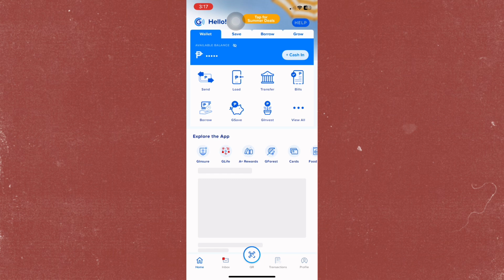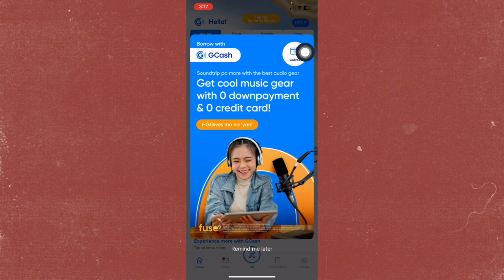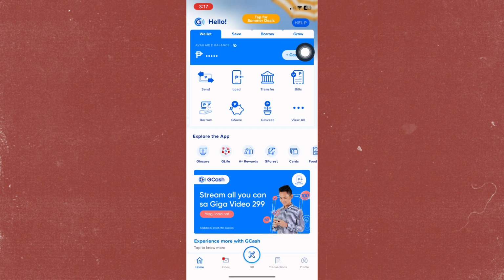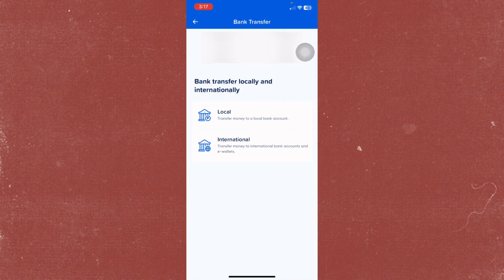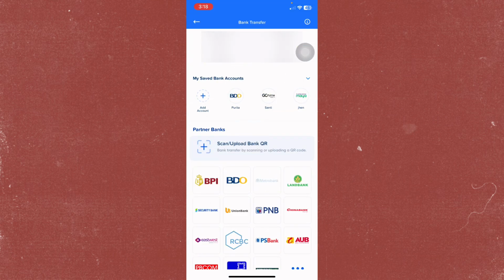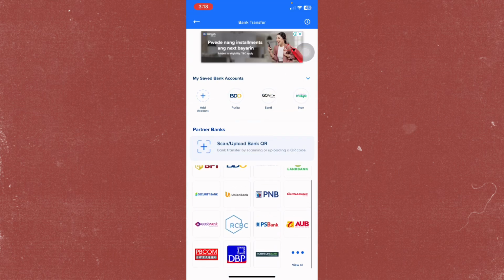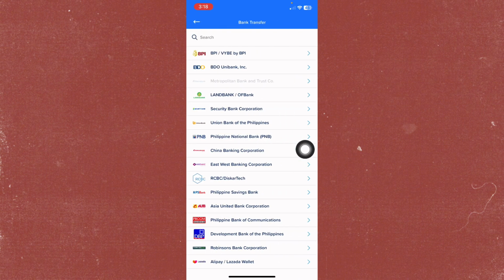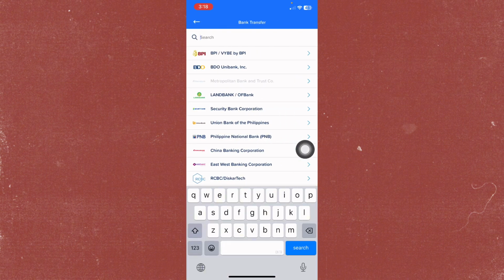How to Easily Transfer Money to Security Bank from GCash 💸 | 2026 Guide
Looking to transfer money from GCash to Security Bank in 2026? In this video, we provide a step-by-step guide on how to send funds seamlessly using the GCash app. Whether you're paying bills, sending money to family, or managing your finances, this updated tutorial will help you complete the transfer quickly and securely.

GCash2026 SecurityBank MoneyTransfer DigitalBanking GCashToSecurityBank FintechGuide BankingTips 🚨 CLAIM YOUR FREE TRANSFER UP TO $600 NOW! 🚨